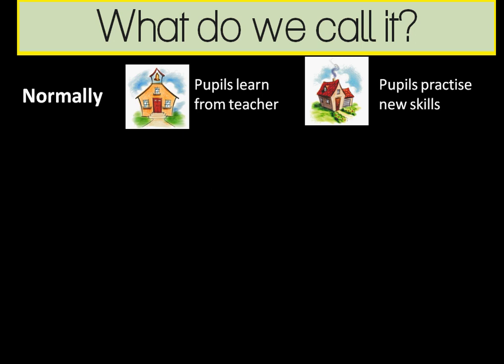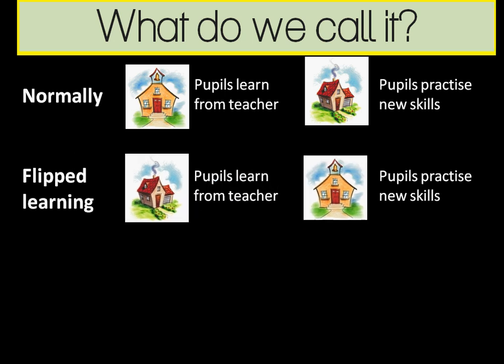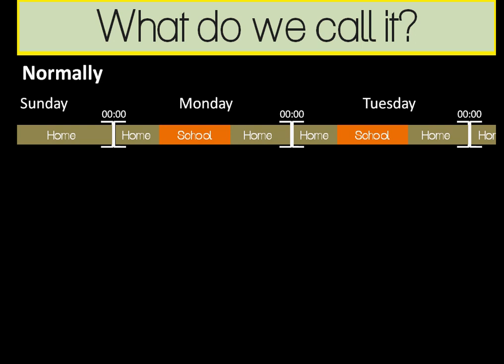Flipped learning vs time-shifted teaching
A short review of the videos that were part of the flipped learning trial, concluding with an alternative name for flipped learning...time-shifted teaching.